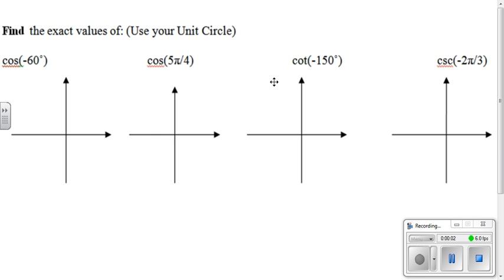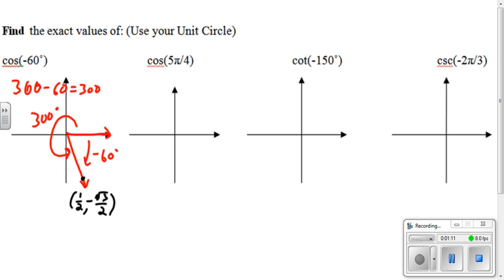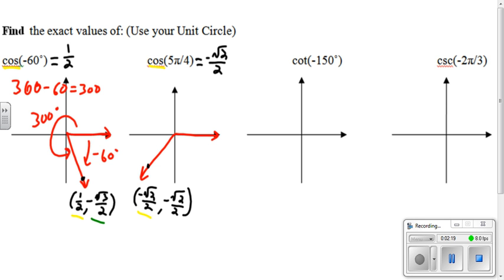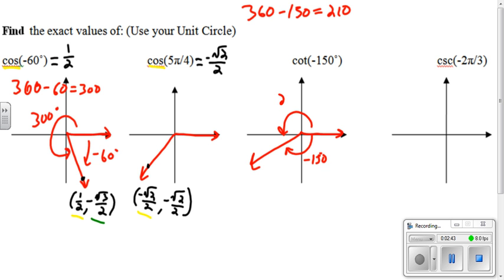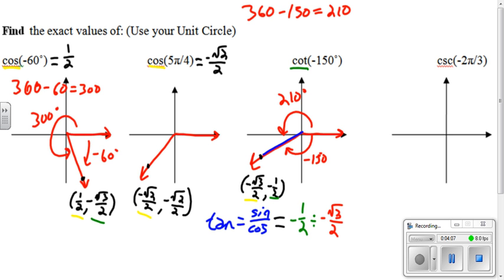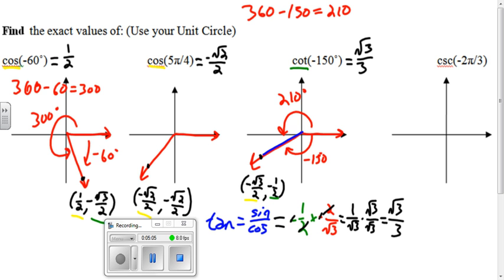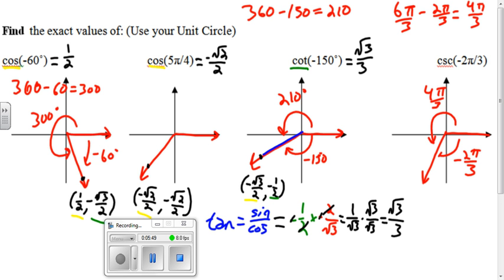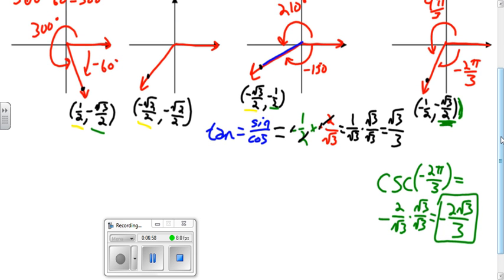13 3p2 3